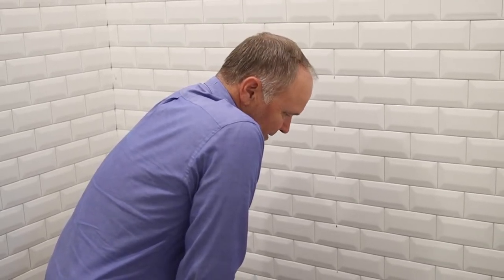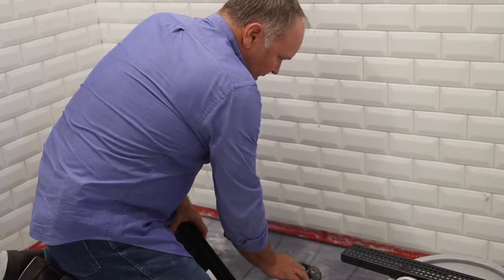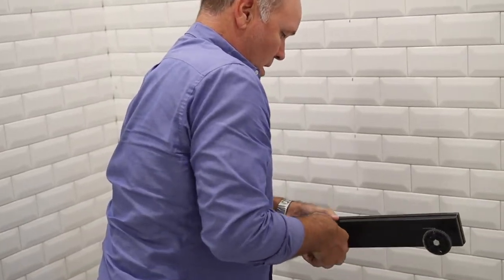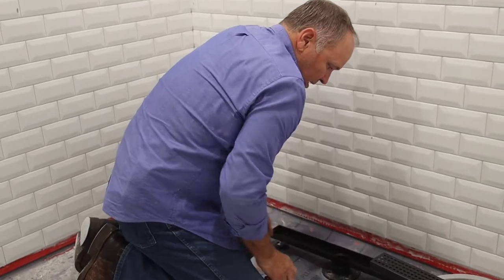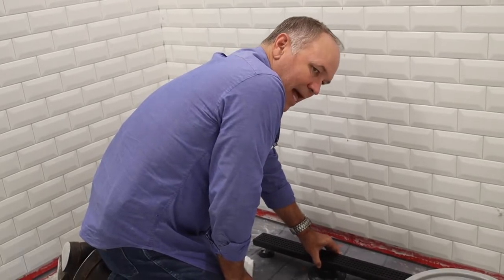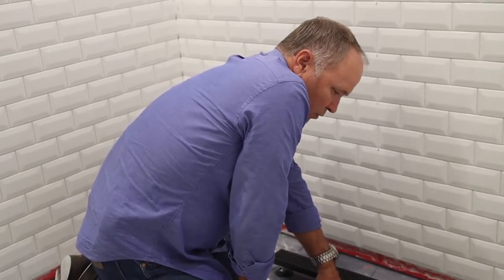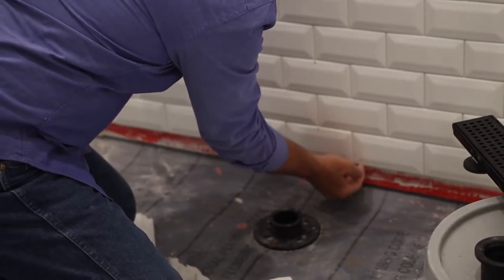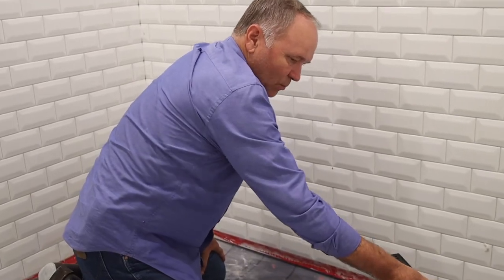KM DETAILS - Linear Drain System Ep. 29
In today's episode of KM DETAILS, Keith explains how a linear drain system needs to be installed to properly prevent water or moisture from penetrating your walls or shower floor. With the proper installation, your floor tile will blend seamlessly with the linear drain and you'll have a beautiful zero-threshold shower design.